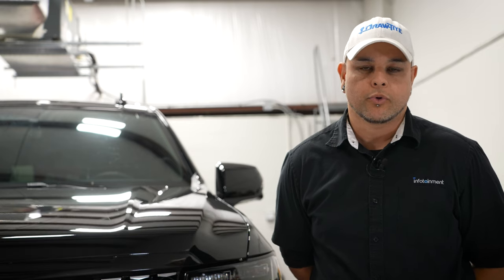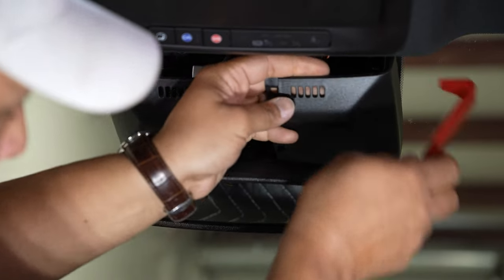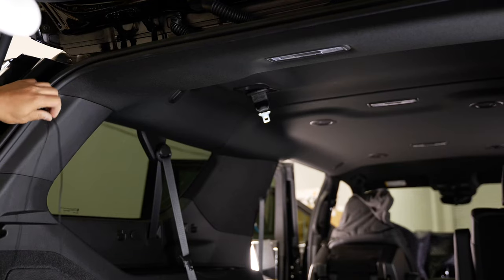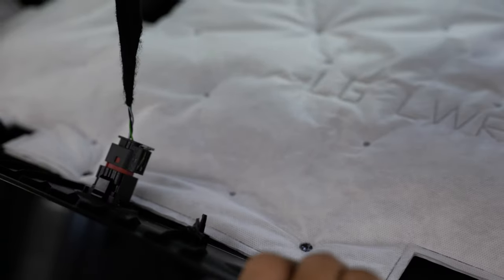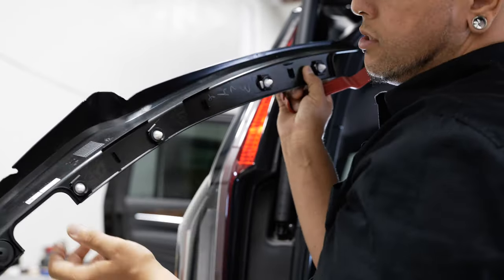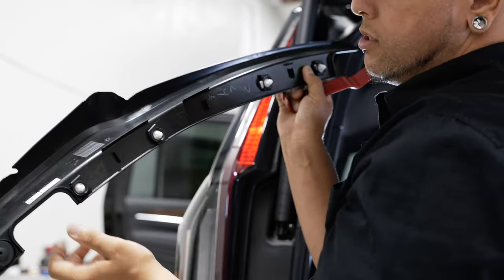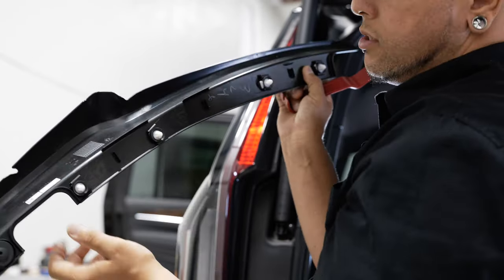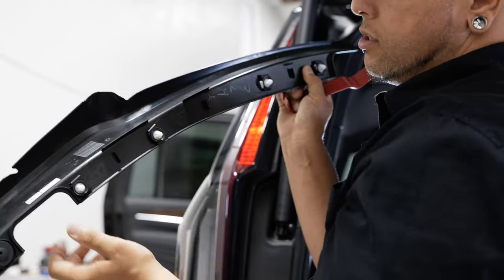2021-2023 GM® Full-Size SUV - Factory OEM Digital Rear View Camera Mirror Full-LCD Display Install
1. Product Features Overview:
In this upgrade installation, we're introducing the option code DRZ, a rear view LCD mirror camera combo designed for the 2021 and up Cadillac Escalade, Tahoe, Suburban, and Yukon SUVs. The kit includes an LCD screen and mirror combo, a camera housing with a water squirter option (not installed in this video), and all necessary wiring for installation. This upgrade provides a clear rearview image on the mirror, enhancing safety and convenience while driving.

2. Step-by-Step Installation:
The installation process is straightforward and plug-n-play. We guide you through removing the necessary panels, running the wiring from the front to the rear of the vehicle, and installing the new camera housing and emblem button. With basic hand tools and careful attention to detail, you can complete this installation in just a few hours, transforming your vehicle with this impressive upgrade.

3. OEM Appearance Showcase:
Once installed, the new rear view LCD mirror camera seamlessly integrates into the vehicle's interior, maintaining the OEM appearance. The camera housing and emblem button match the vehicle's design, ensuring a cohesive look. With its discreet placement and high-quality image display, this upgrade enhances both the functionality and aesthetics of your Cadillac Escalade or GMC SUV.

We offer so much more for your vehicle! See below for our most popular upgrades:

- 90-Day Warranty (Up to 2-Year Warranty available)
- DIY Plug-And-Play Installation
- Compatibility Guarantee
- 90 Days Live Phone Install Support

00:00 - Intro
00:48 - Tools Needed
4:38 - Mirror Removal
7:34 - New Mirror Installation
8:13 - Wire Routing + Further Installation
10:10 - Wire Routing Pt. 2
19:43 - Wire Connections
23:23 - Wire Routing Pt. 3
25:00 - Lift Gate & Panel Removal
31:25 - Parts Swapping + Connections
39:20 - Panel Re-Installation
41:39 - Lift Gate Re-Installation
44:58 - Showcase